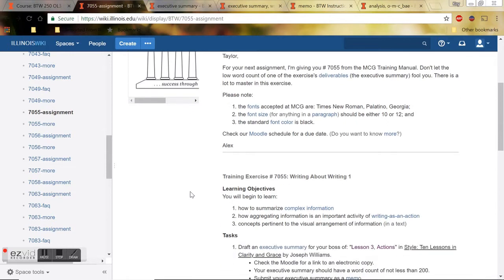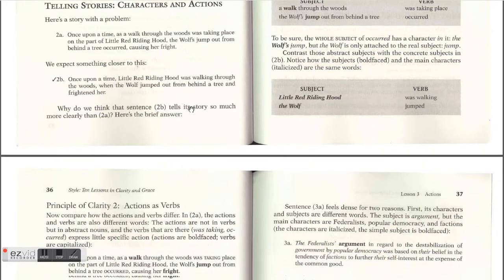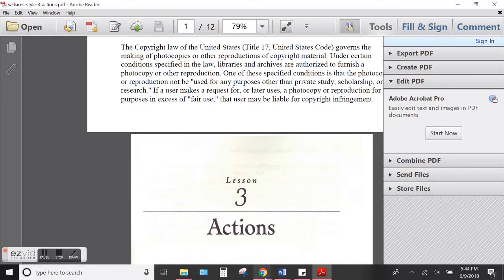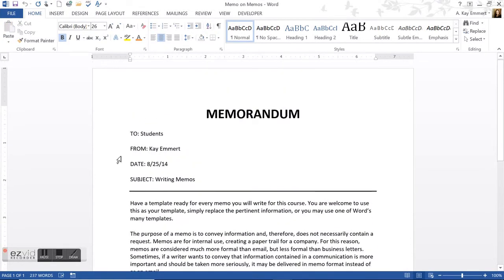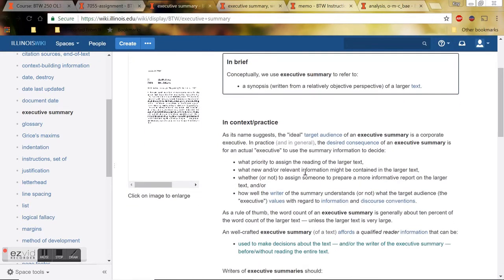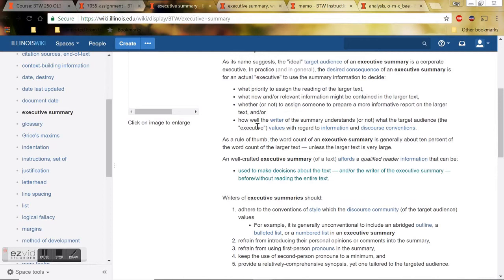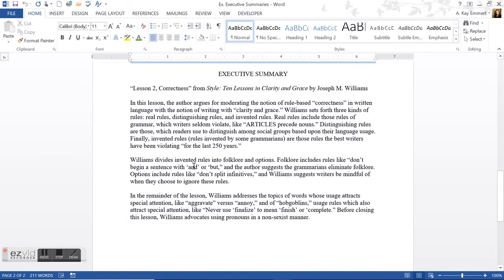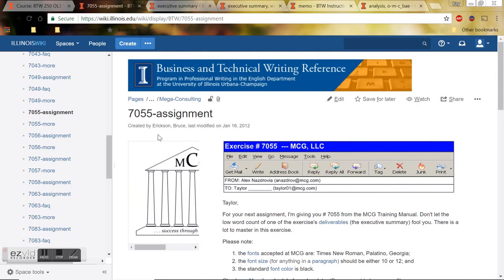BTW250: 7055 Executive Summary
Part 2/3 on assignment 7055.